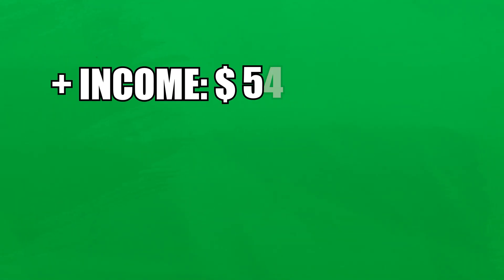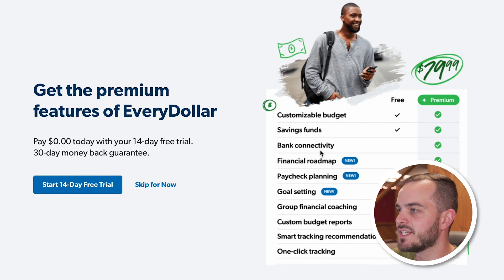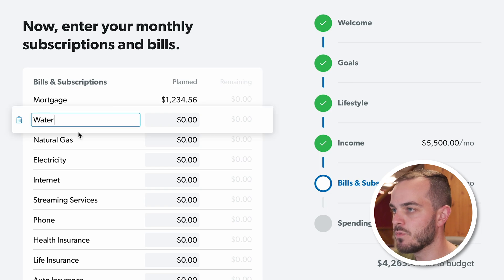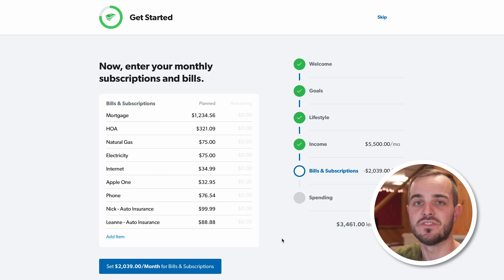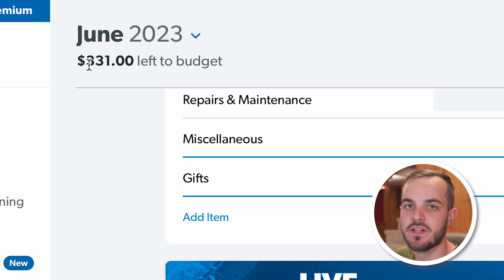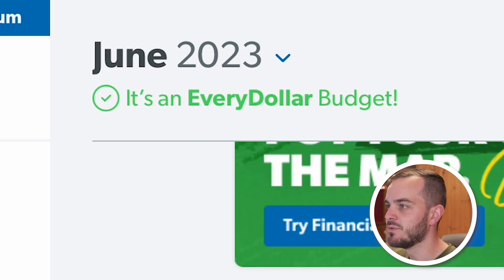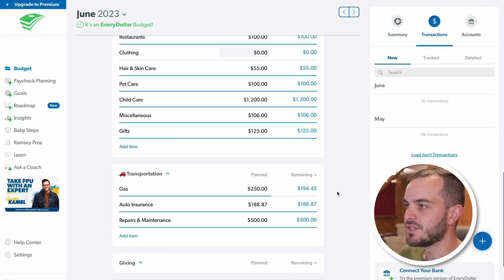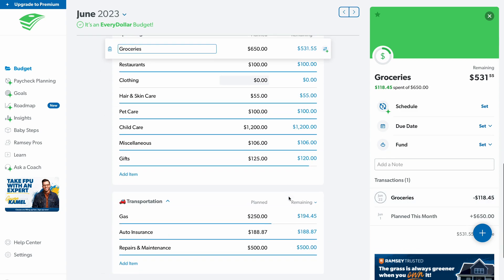How to Budget for Beginners in 2024 | EveryDollar Tutorial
This is a step-by-step tutorial on how to sign up and use the EveryDollar budgeting app.

*My Favorite Finance Books*
"The Total Money Makeover" by Dave Ramsey
"Rich Dad Poor Dad" by Robert T. Kiyosaki
"The Psychology of Money" by Morgan Housel

Tech I'm using right now

0:00 Intro
0:39 What is EveryDollar
1:15 Disclaimers
1:49 Account Setup
2:57 Income
4:08 Bills & Subscriptions
5:20 Spending
7:18 Debt
9:45 Groups
11:16 Logging Transactions
15:46 Funds
19:01 Closing Thoughts